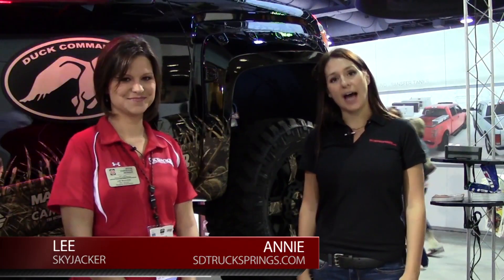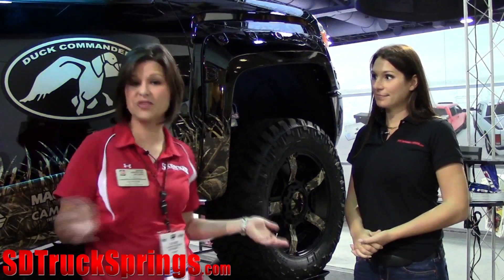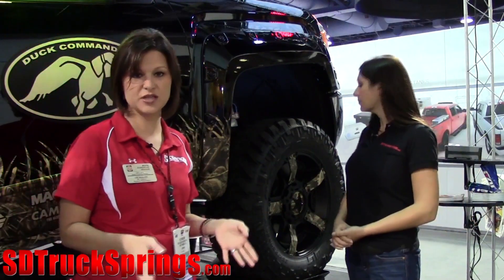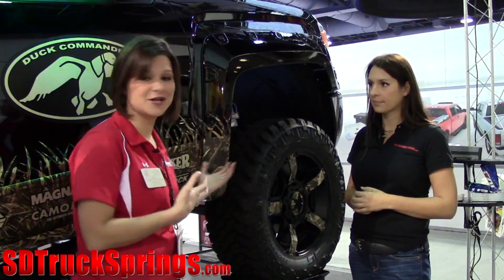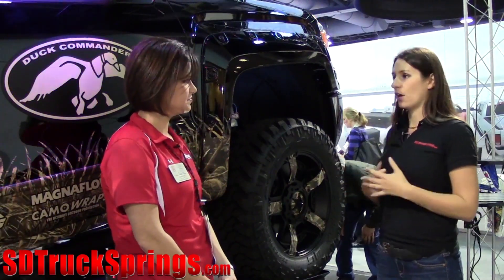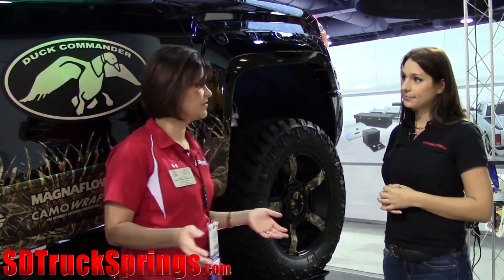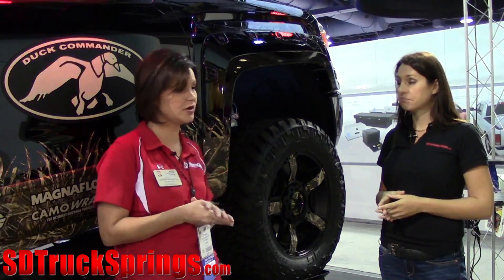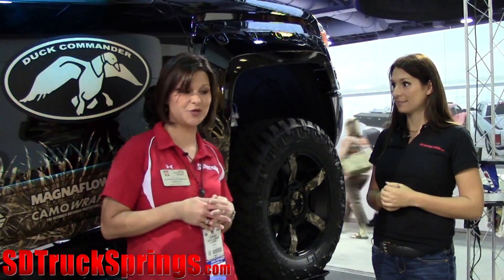SEMA 2013 - Skyjacker talks about Skyjacker Lift Kits and Leveling Kits - Interview and Review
SDTruckSprings was at this years SEMA show and we got to speak to Lee from SkyJacker. Known for their Leveling and Lift Kits, Skyjacker recently released the 6" Suspension Lift Kit for the 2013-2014 Dodge Ram 3500. Lee also talks about some of the new products SkyJacker has to offer this year and what makes them stand out.

and take a look at our full catalog!